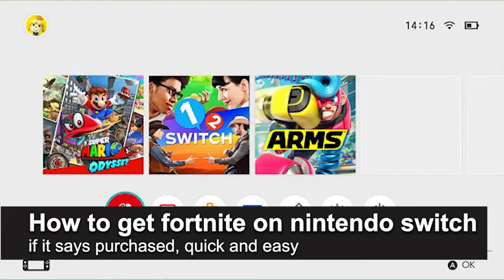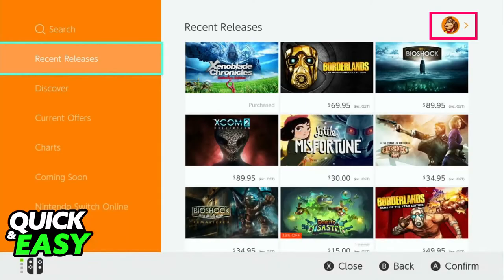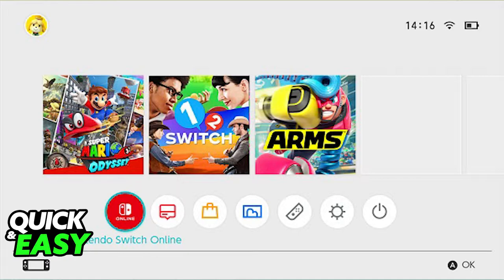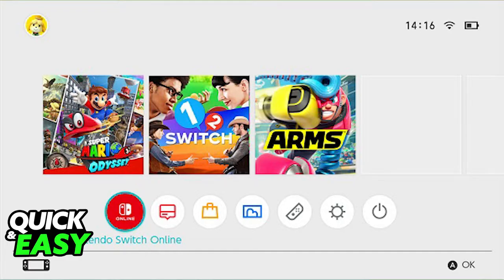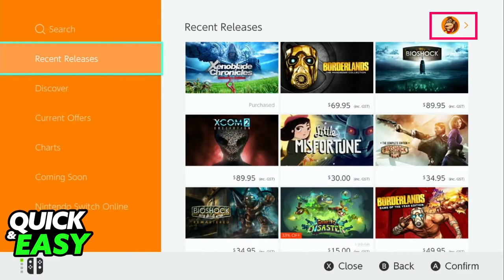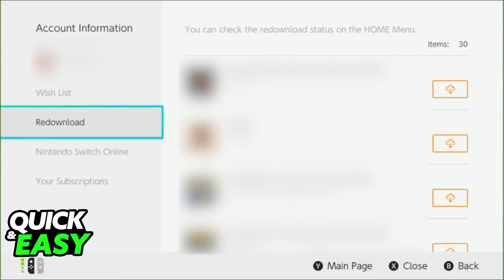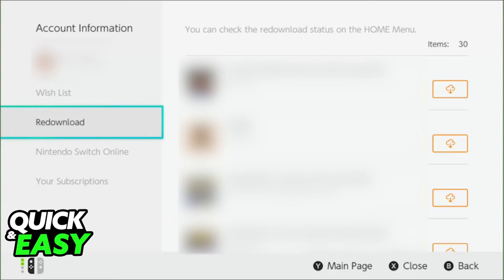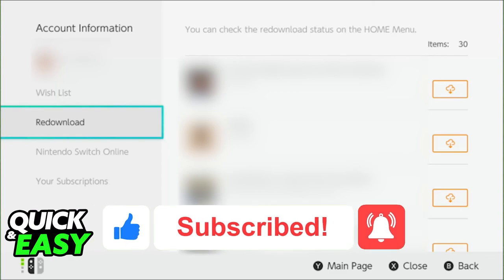How To Get Fortnite on Nintendo Switch if It Says Purchased (EASY!)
In this video I will solve your doubts about how to get fortnite on nintendo switch if it says purchased, and whether or not it is possible to do this.

I hope I have helped you with the video!